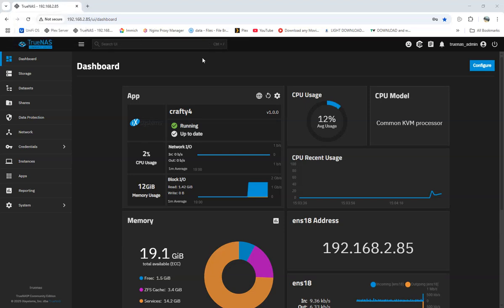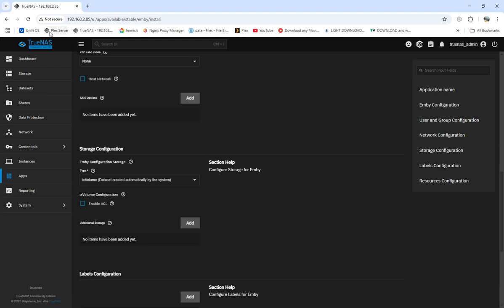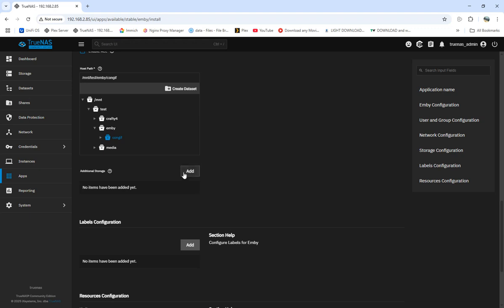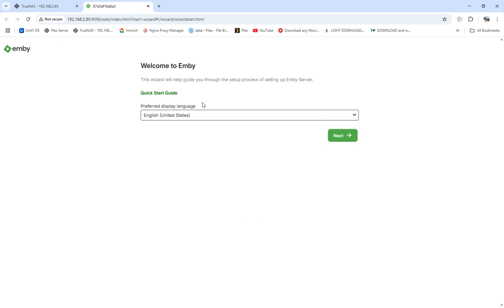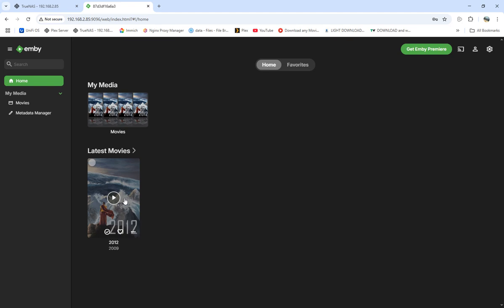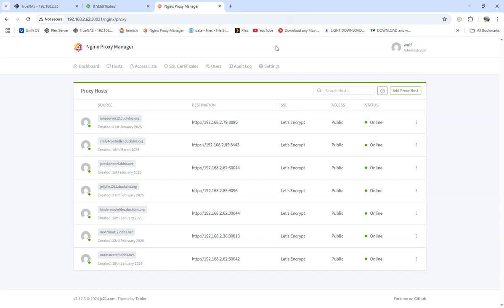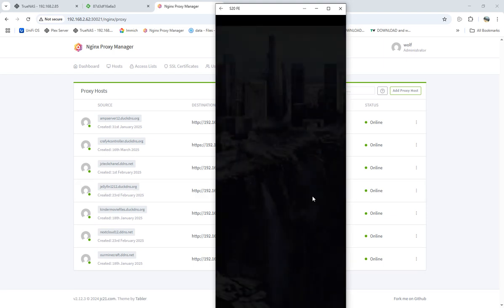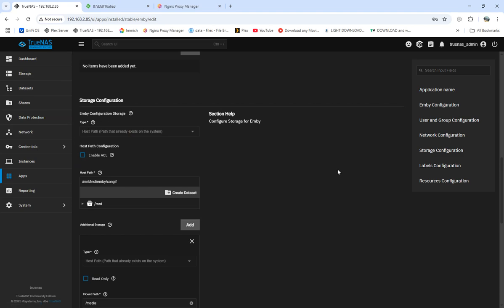Install and setup emby on truenas fangtooth and using Nginx Proxy Manager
setup datasets install emby setup nginx proxy manager to log into emby off the local network